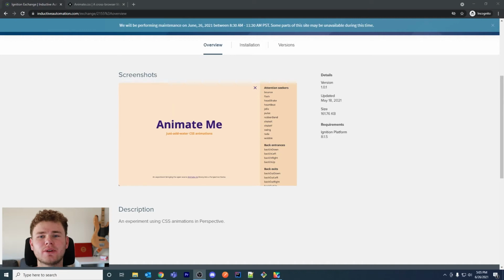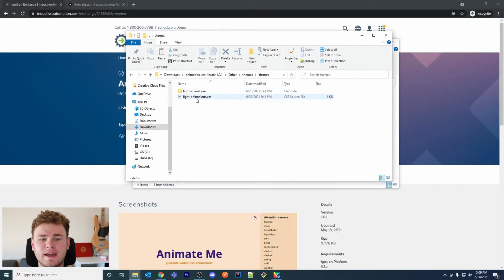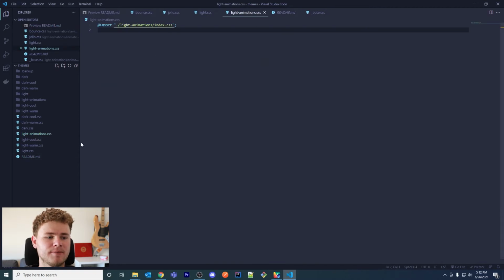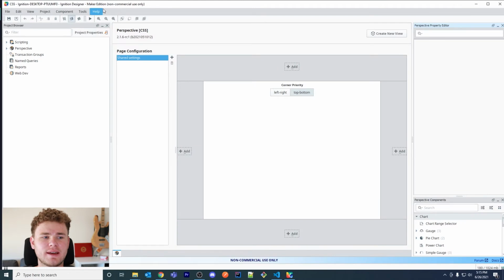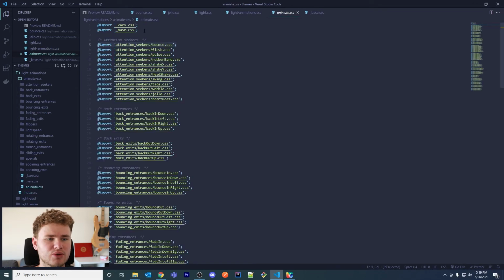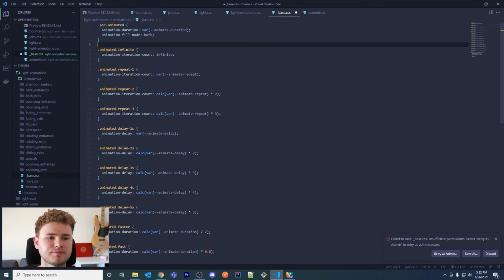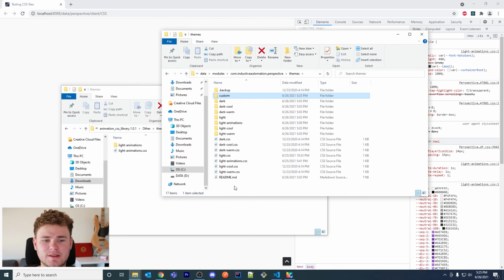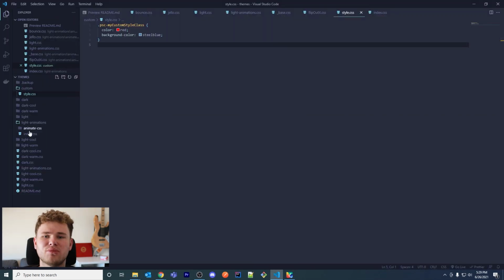Using Animate.css and custom CSS in Perspective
In this video, we'll take a look at how to import a custom theme and how to add custom CSS to Perspective. More specifically, we'll be implementing the Animate.css library in Perspective from an Ignition Exchange package (thank you to Ray Sensenbach!). Then, towards the end of the video, we'll take a look at how custom CSS files should be included into the theme so that they can be found by the client.

I will try my best to be helpful. Thank you to everyone who continues to watch the content posted on this channel, I sincerely appreciate the support!

Tags: Ignition Perspective CSS themes custom Animate.css animations